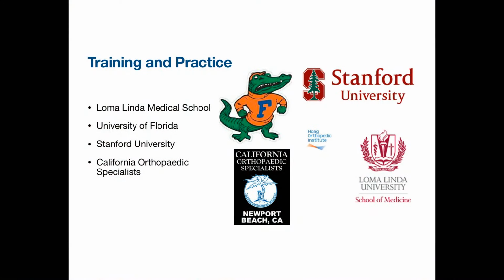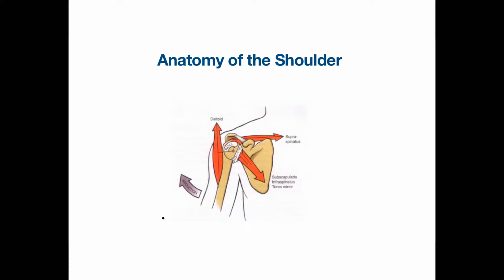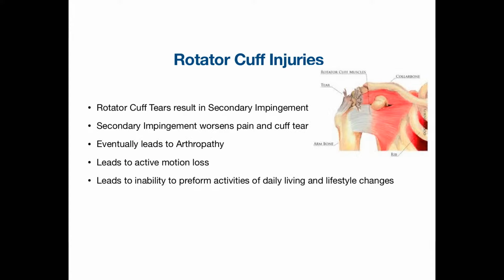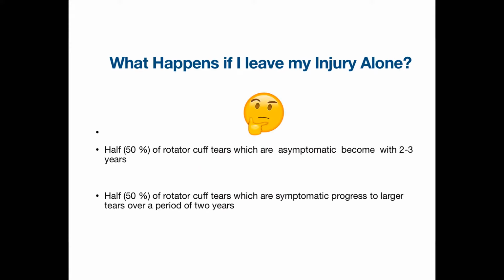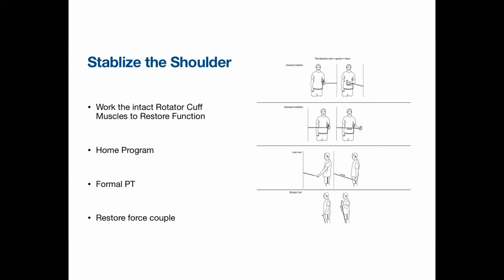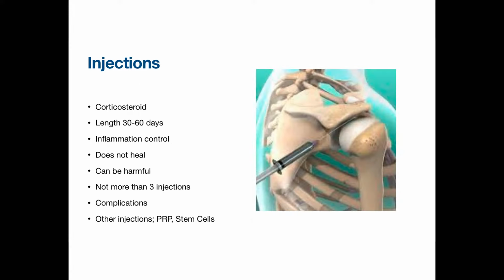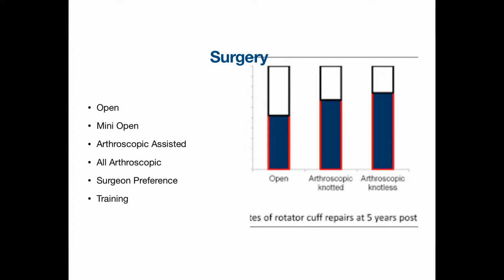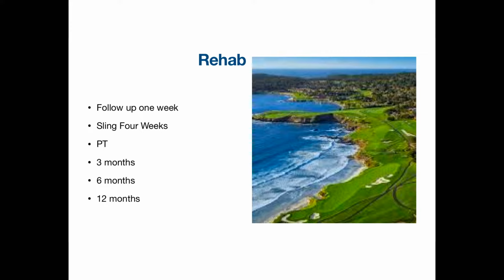Latest Treatment Options for Rotator Cuff Tears and Injuries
Rotator cuff injuries and tears are common and increase with age. Did you know there are minimally invasive options to treat rotator cuff injuries that will get you back moving more quickly? Join Theodore Gregorius, M.D., orthopedic sports medicine surgeon as he shares the latest advancements for treating rotator cuff tears and injuries both non surgically and surgically.